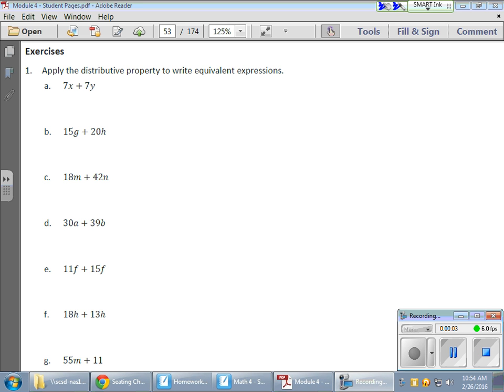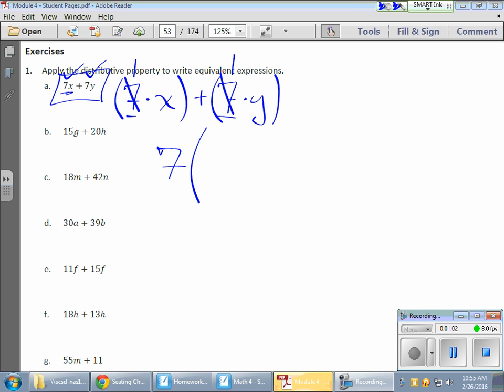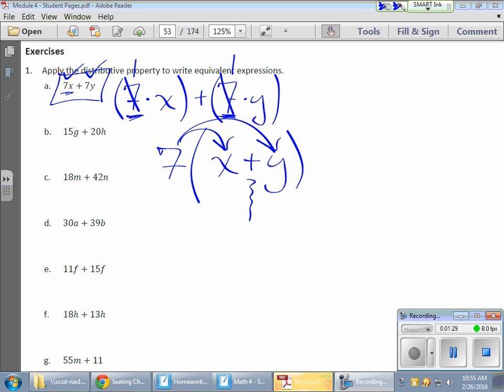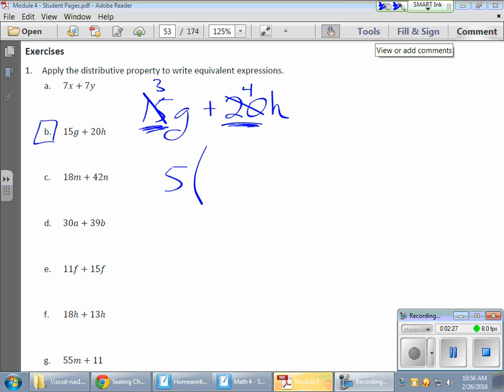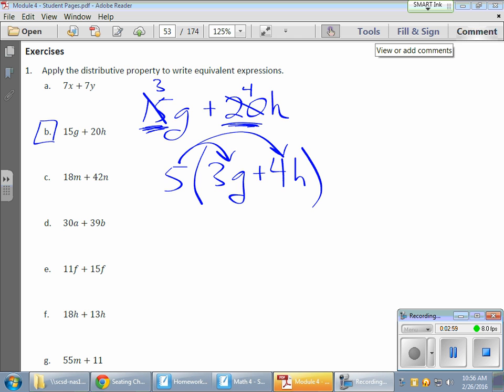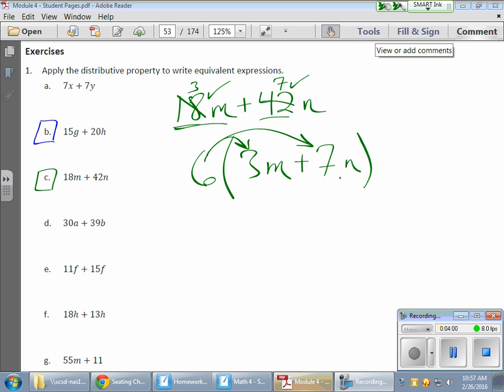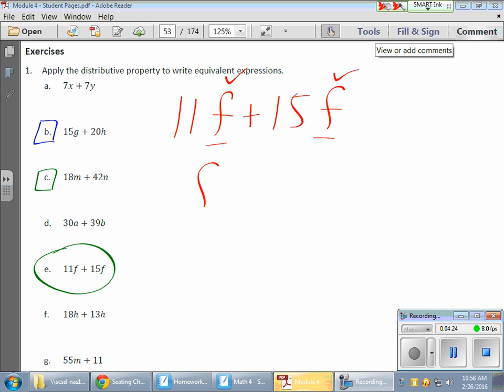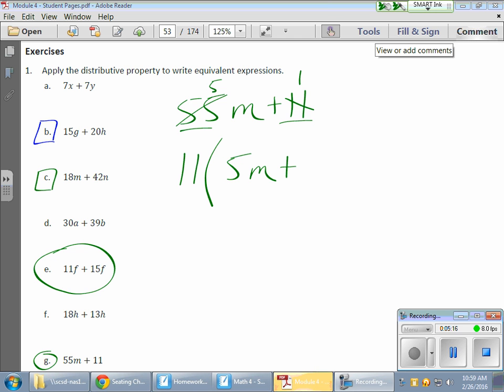Grade 6 Module 4 Lesson 11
This video shows how to factor expressions using greatest common factors and the distributive property.